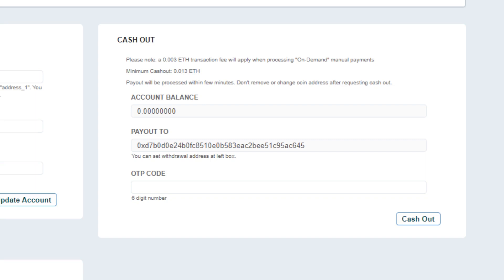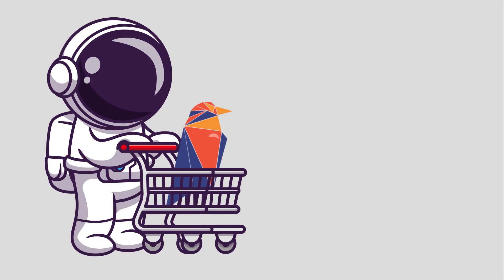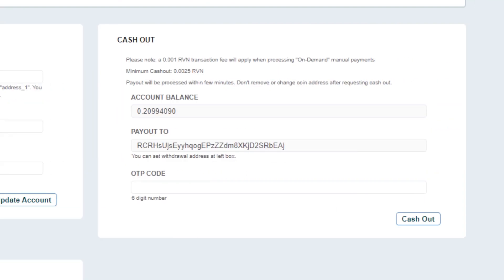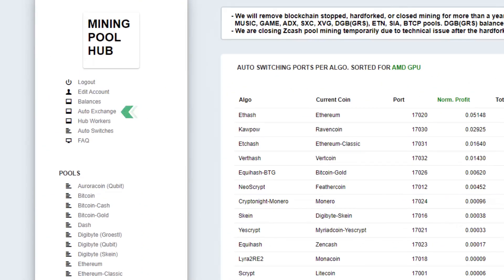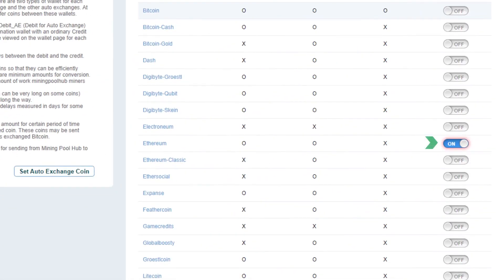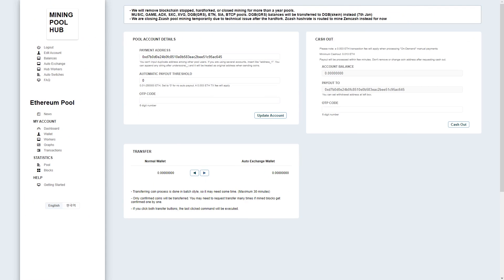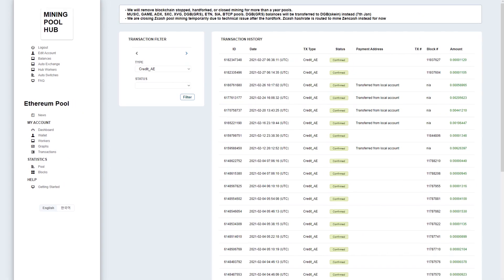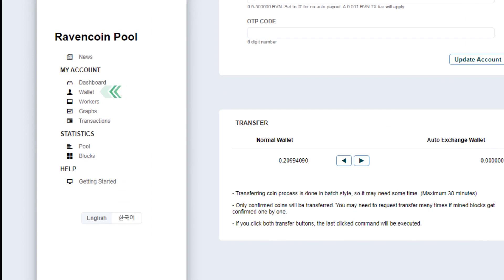How To Cashout Ethereum On Miningpoolhub With Minimal Transaction Fees Featuring Ravencoin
With Some Very Annoying Musics!